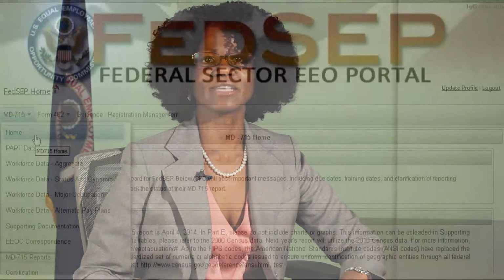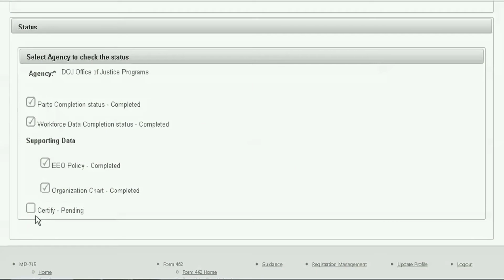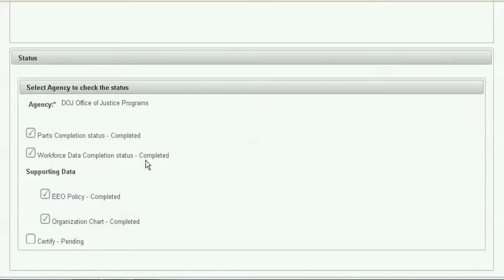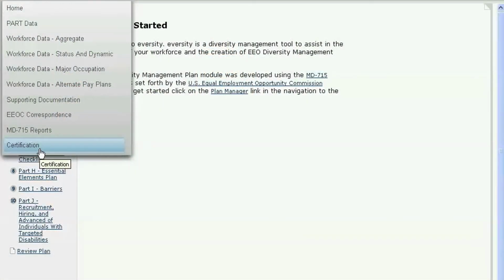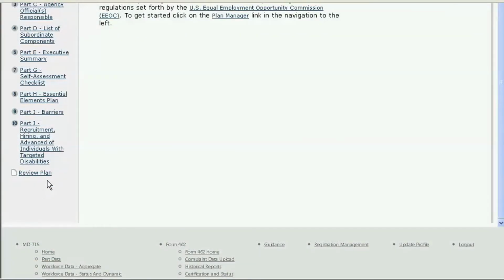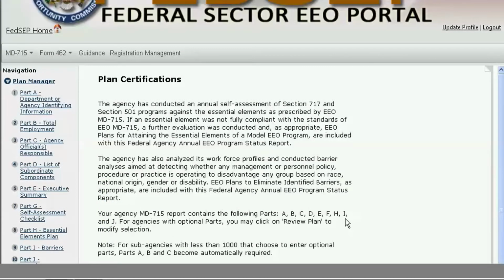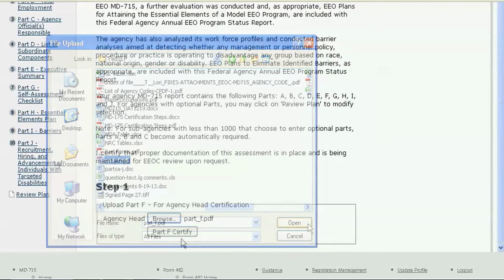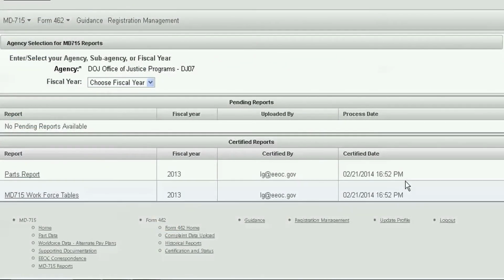EEOC MD715: Certification